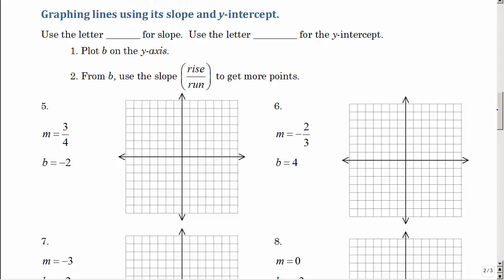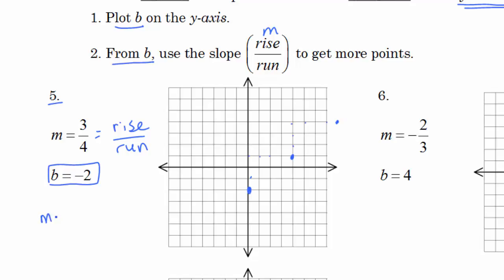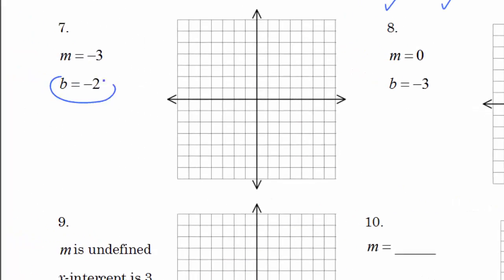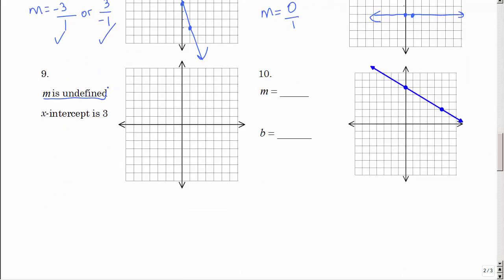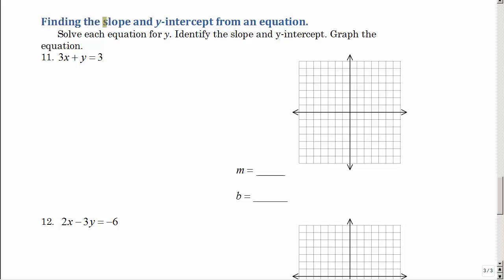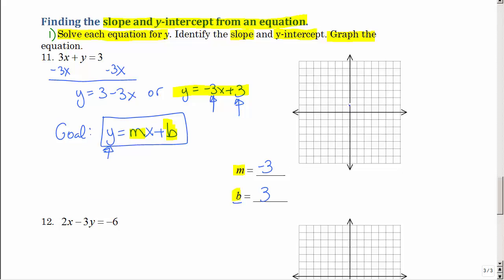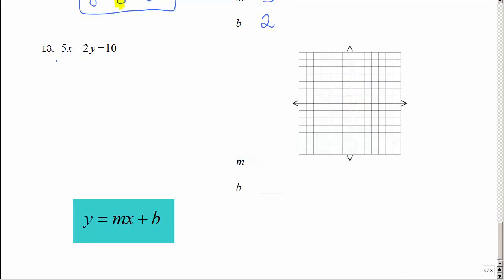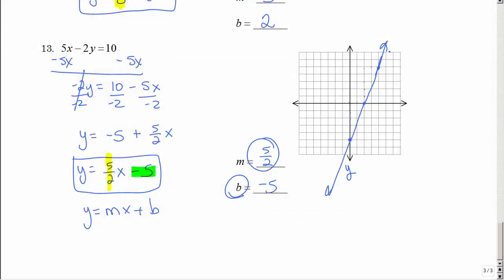Graphing Lines Slope Part 2